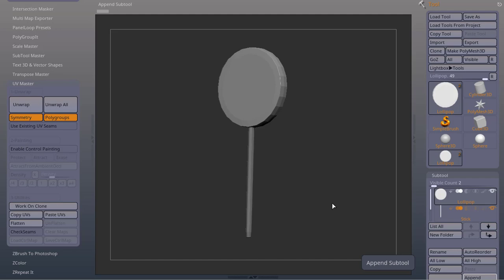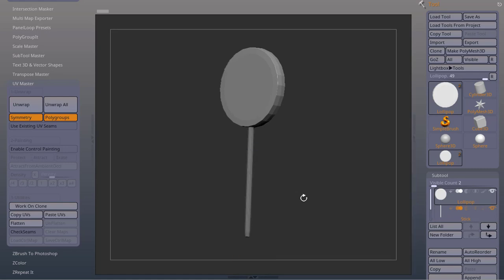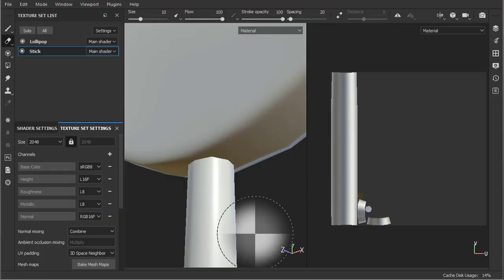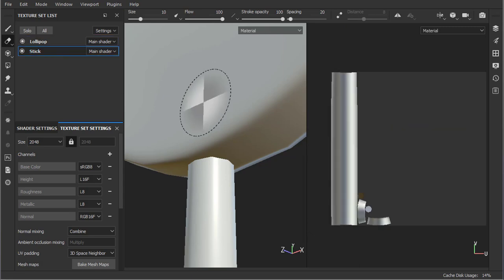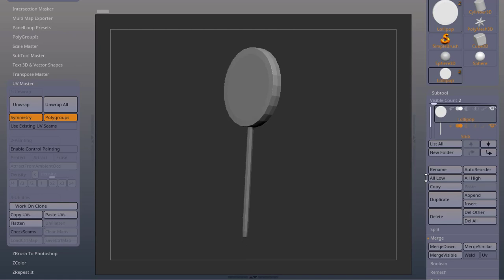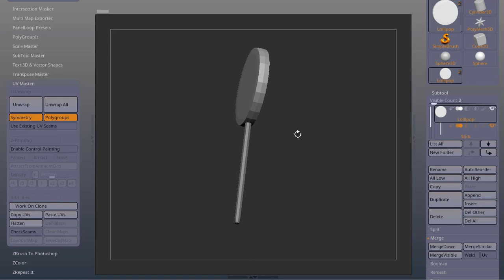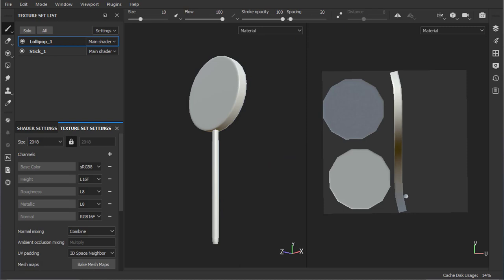Game Texturing Considerations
In this video will talk about some considerations to have in mind when texturing and organising our texture sets with the intend of later bringing them into a game engine.

Future videos will explain how to organise UV space and combining texture sets.